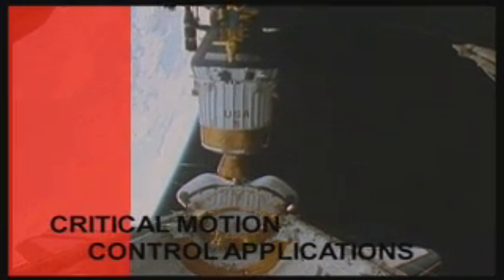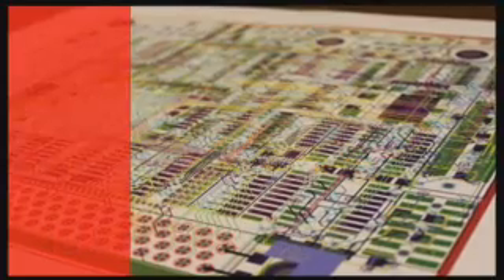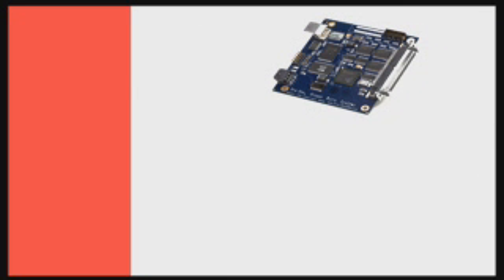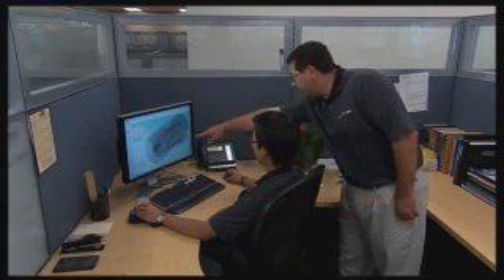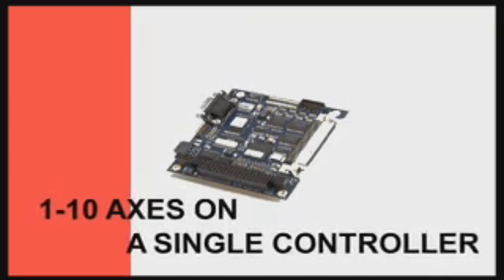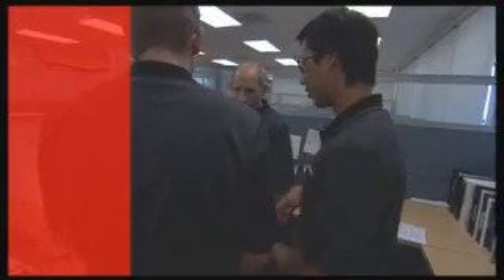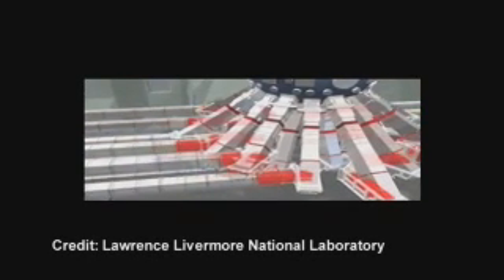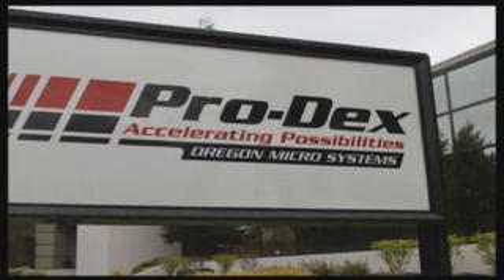Pro-Dex OMS Multi-Axis Motion Control - Rock Solid Performance, Reliability, and Value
Learn how Pro-Dex OMS is providing rock-solid multi-axis motion control products, that combine standard and customer specified features for critical requirements where failure is not an option.  Customers count on Pro-Dex OMS to consistently provide reliable performance in demanding applications such as Lab Automation, Medical Bio Sciences, Semiconductor Equipment and Advanced Research Facilities worldwide.